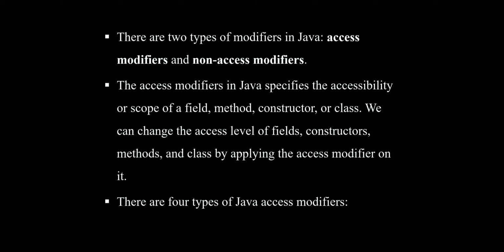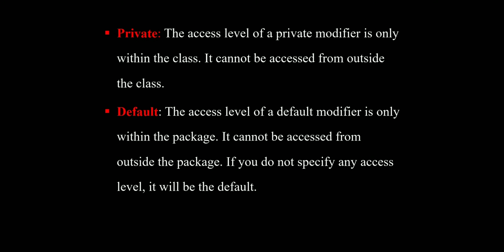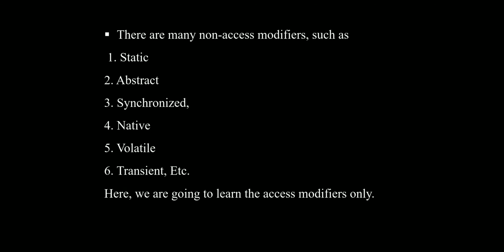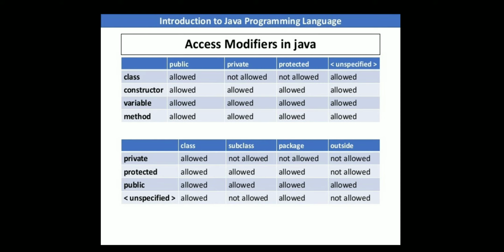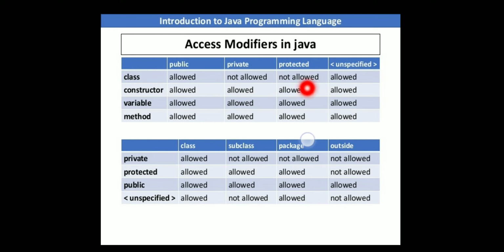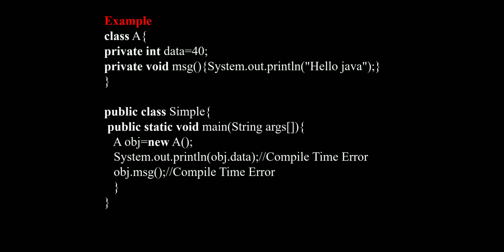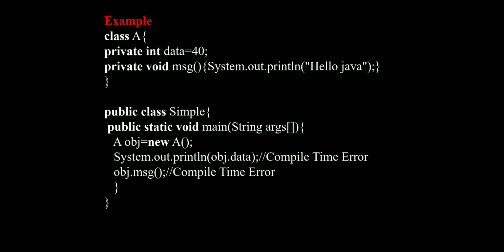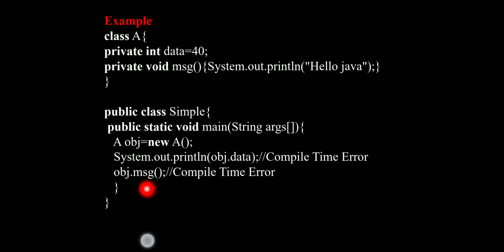Lecture-32 | Access modifiers in Java | Unit III | Paper II | Bsc V | By Preeti Mam